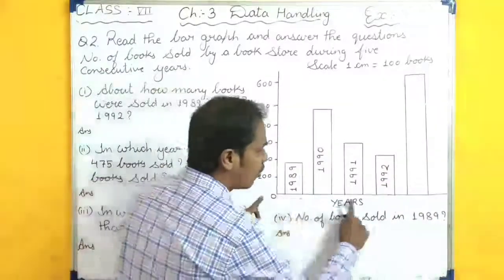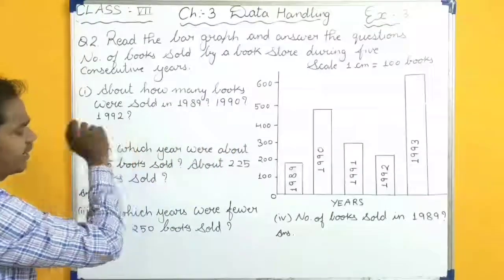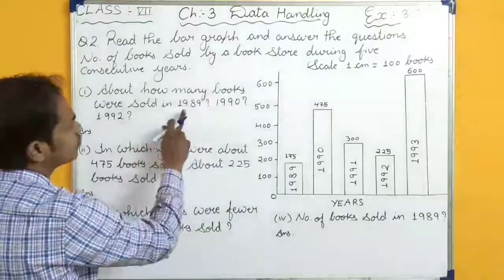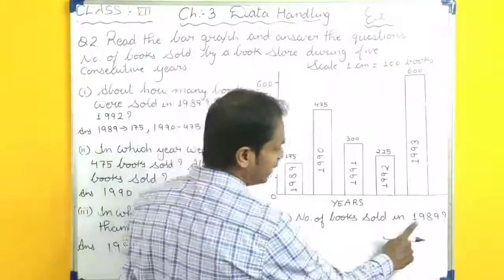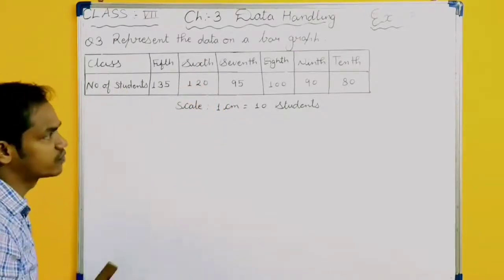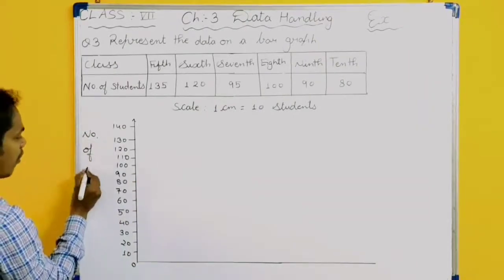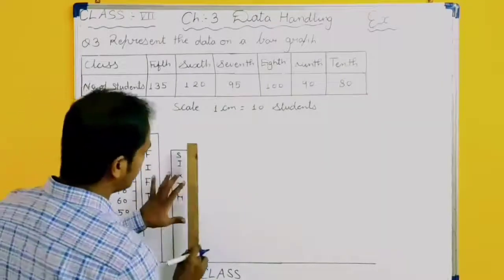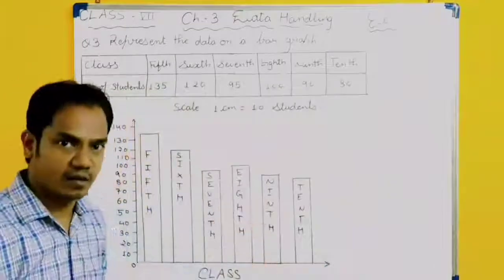C 7 Maths Ch 3 Data Handling V 3